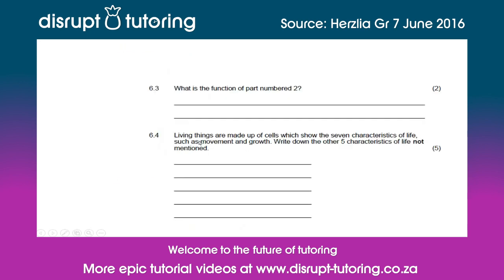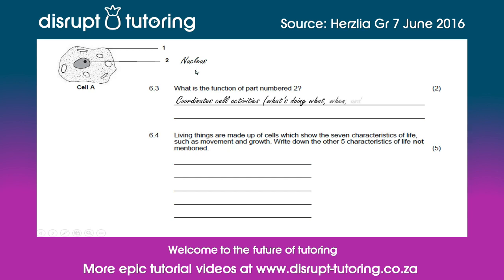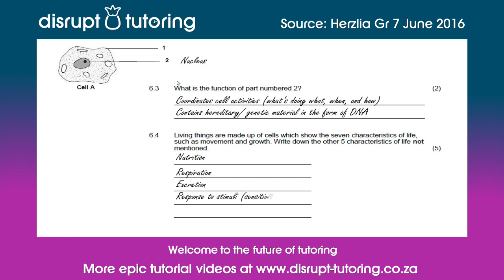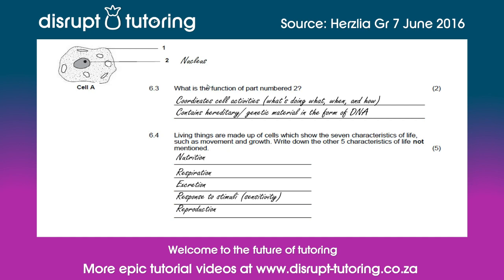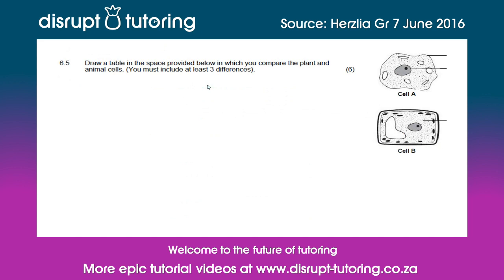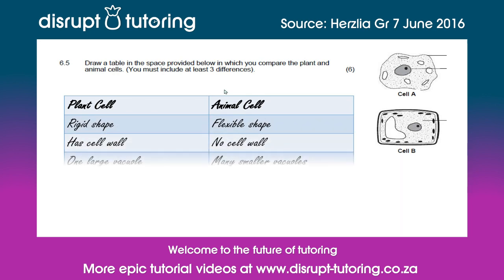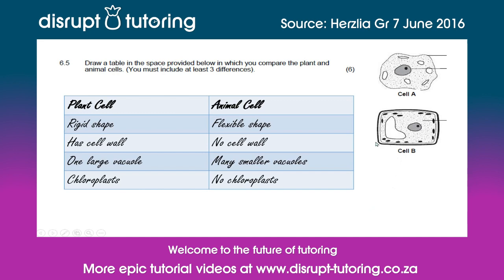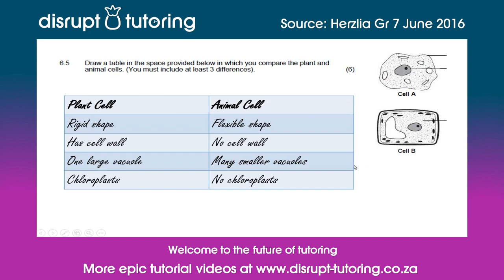#575 Plant and animal cells